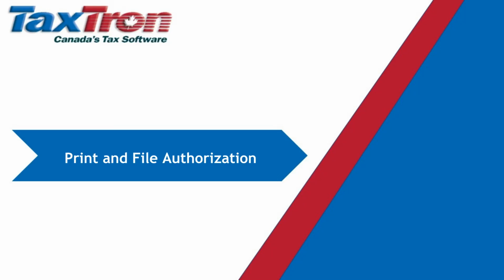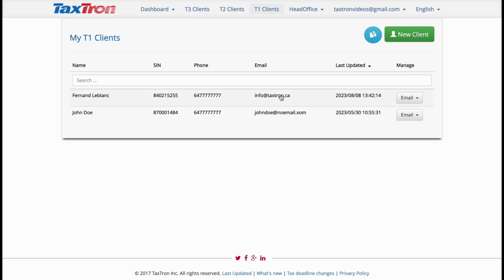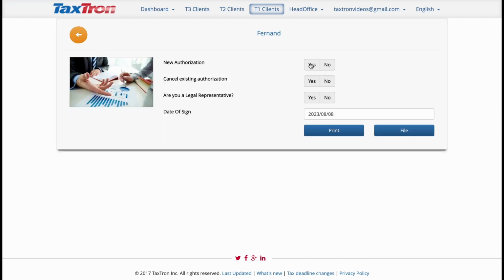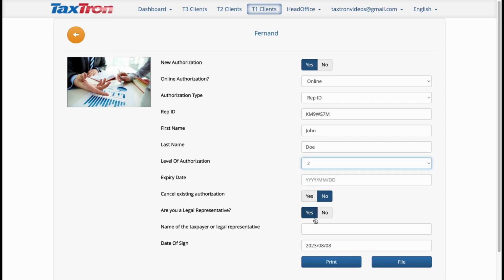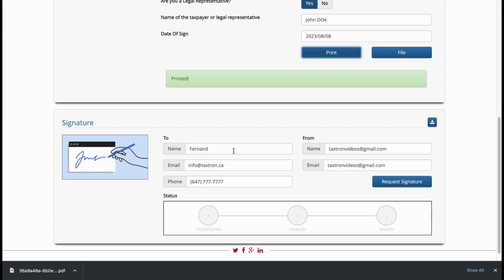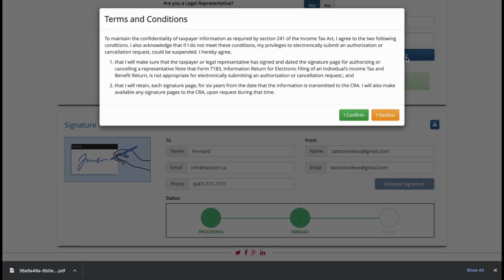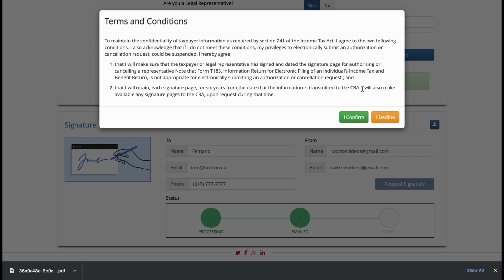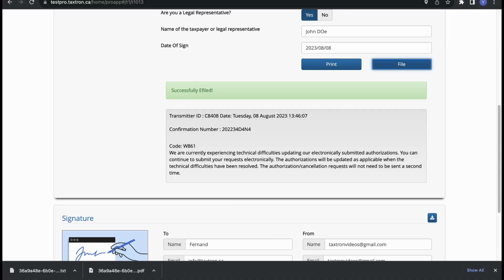How to Print & File an Authorization Form as a Professional user on TaxTron Web?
In this tutorial, you can learn about Authorization and how to print and file from TaxTron Web!